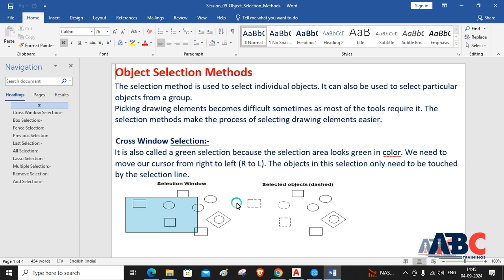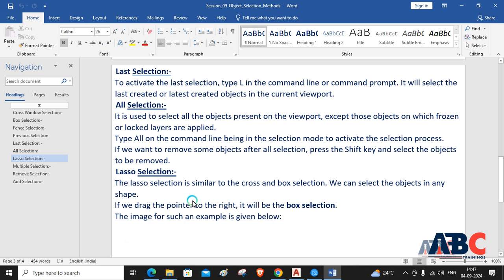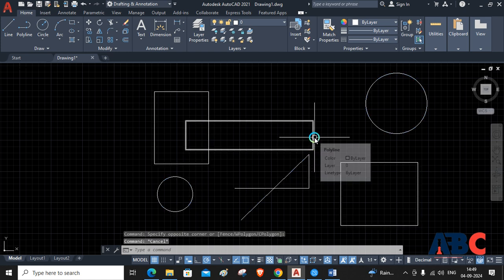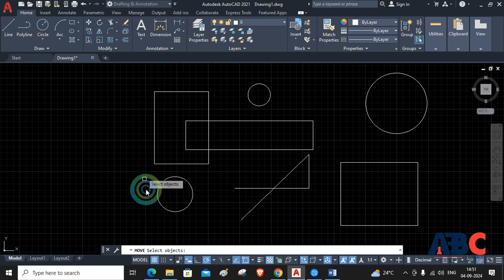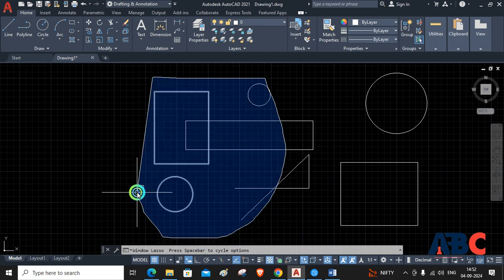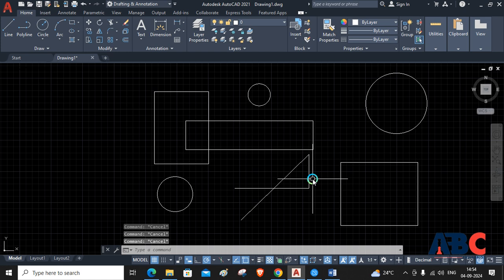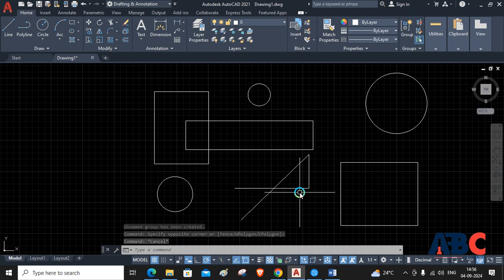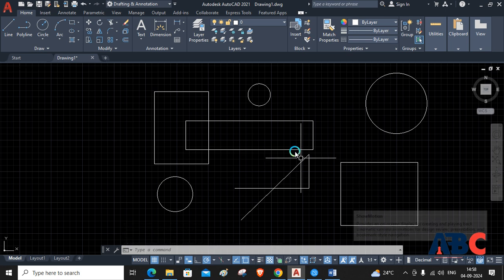BEGINNER COURSE IN AUTOCAD MECHANICAL - EPISODE 10